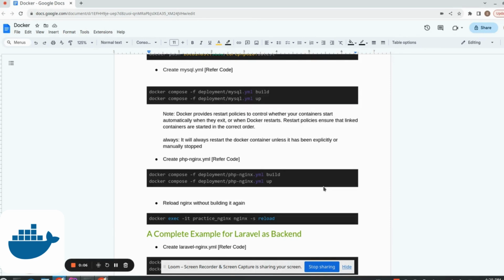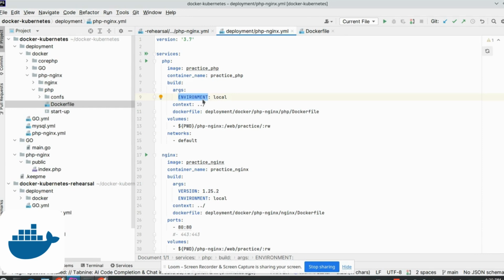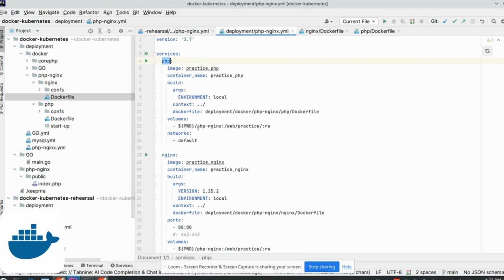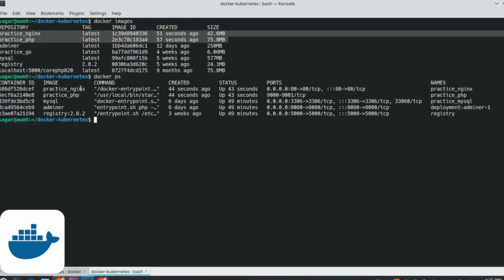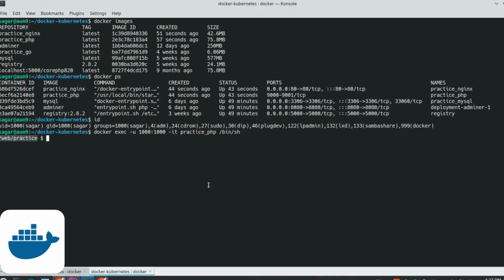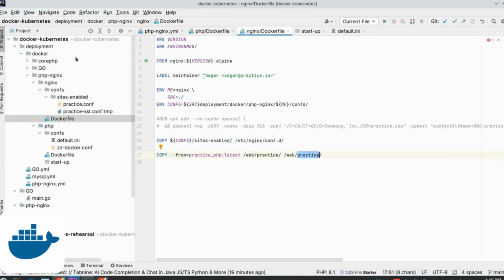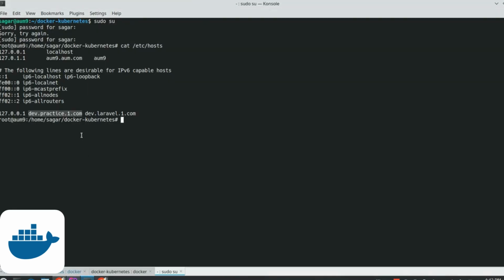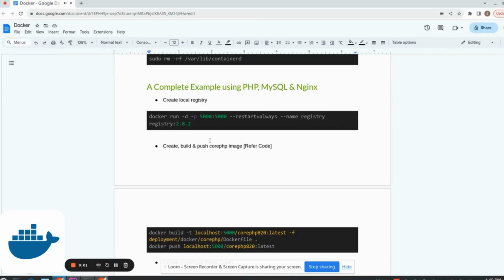Build and UP PHP Nginx using Docker Compose